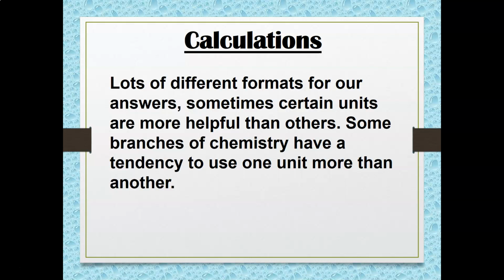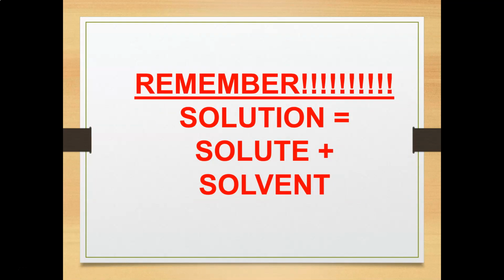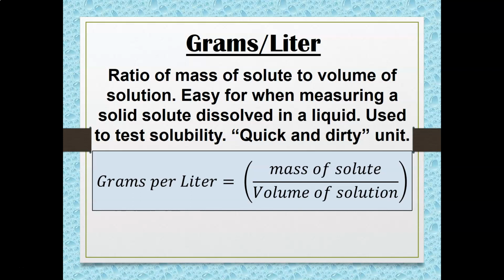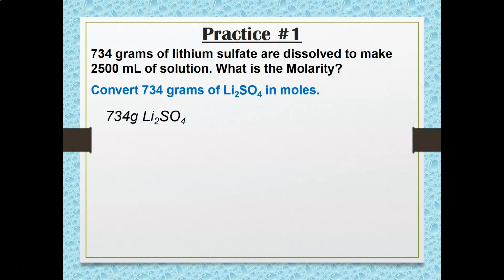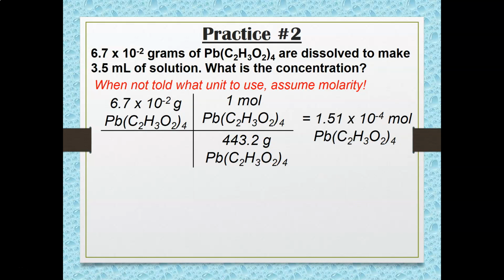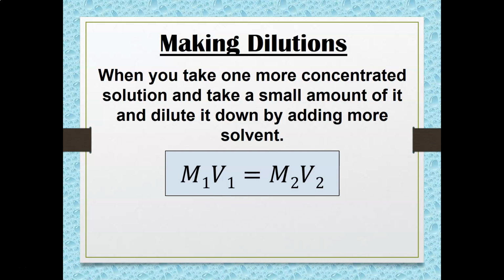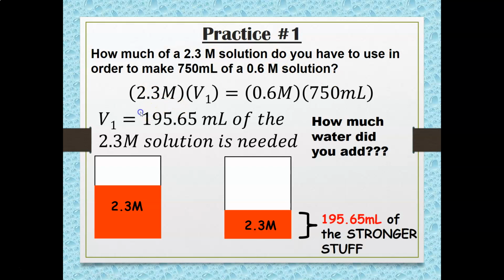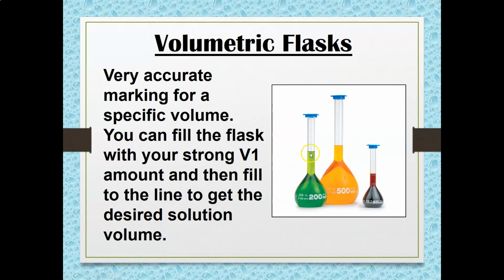N40 HC Solutions